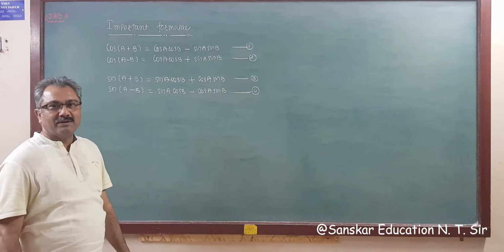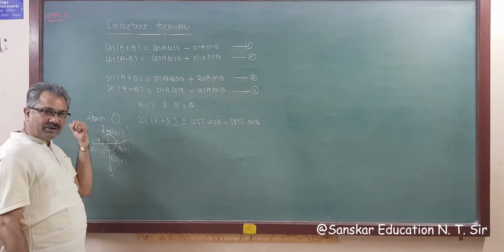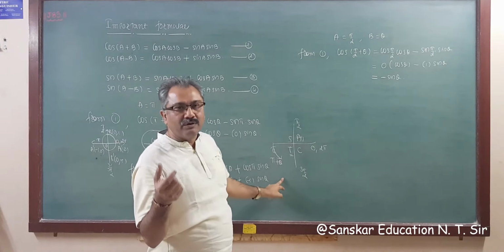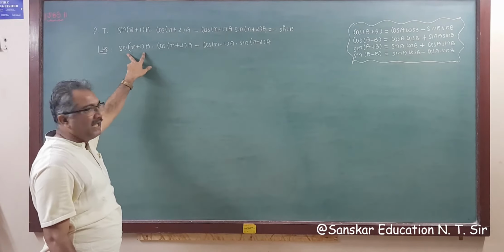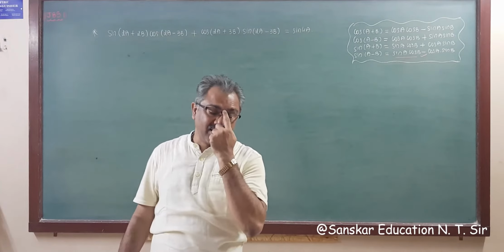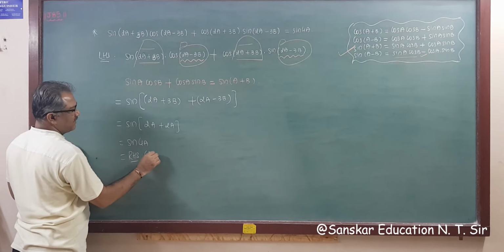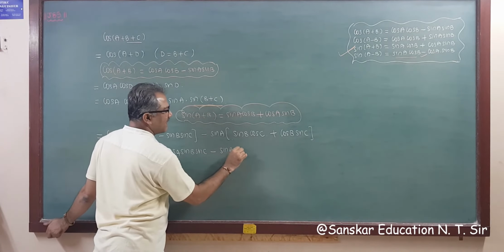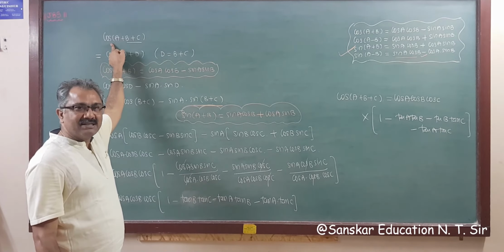CLASS 11 LEC 24 MATHEMATICS TRIGONOMETRY GSEB/CBSE NT SIR